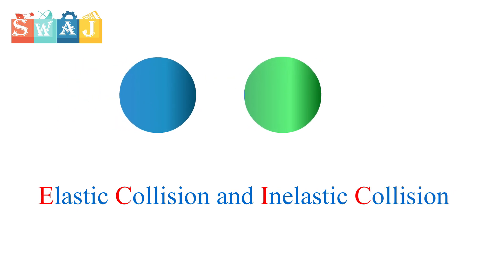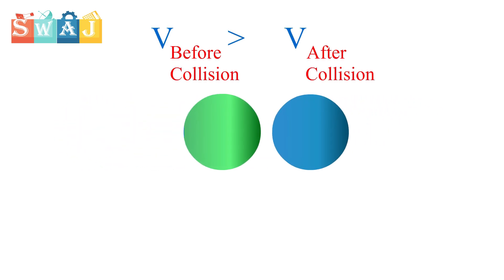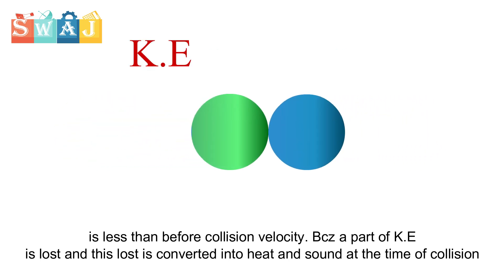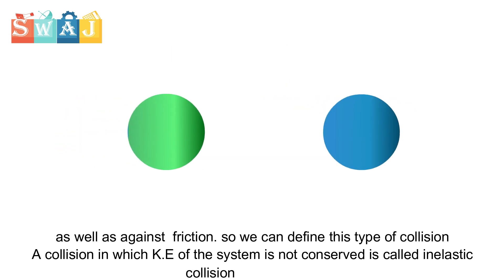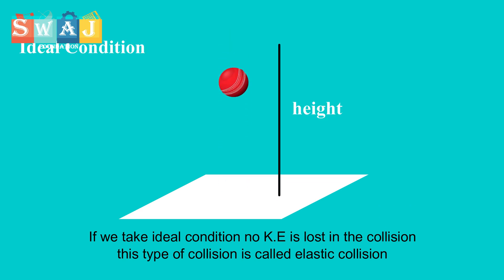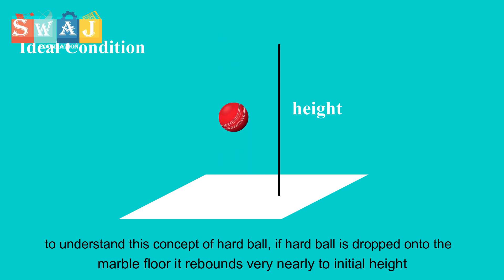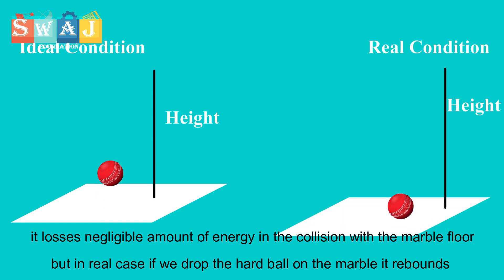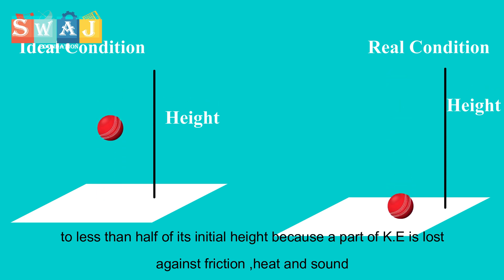elastic and inelastic collision animation | motion and force animation | 1st year physics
In this animation you will learn about elastic and inelastic collision